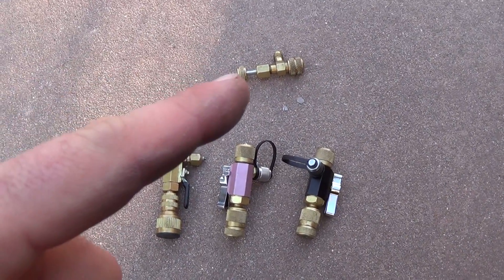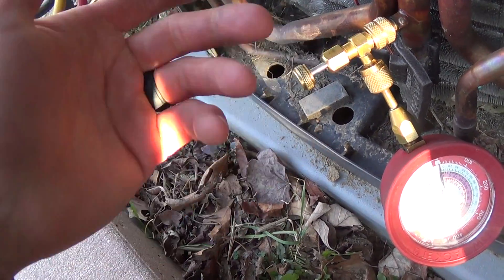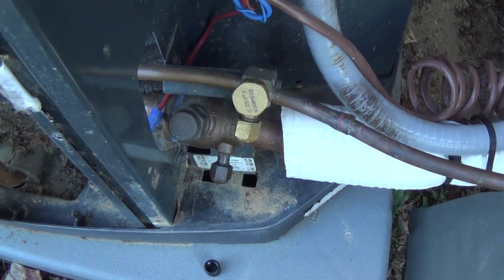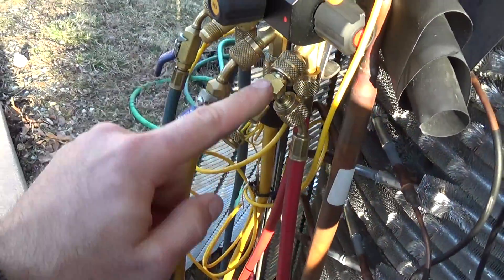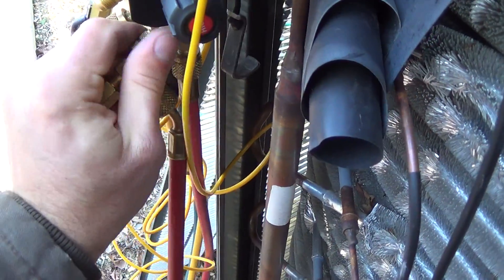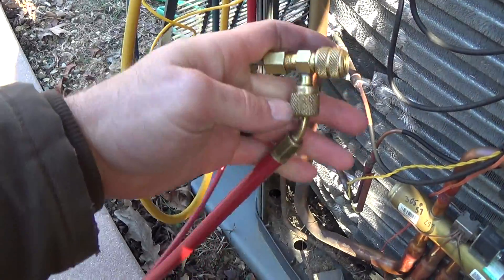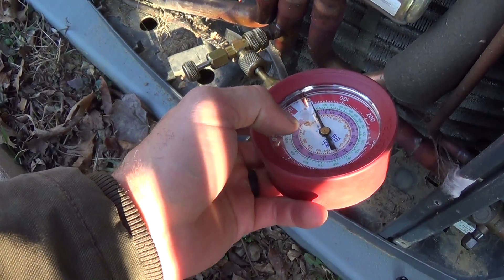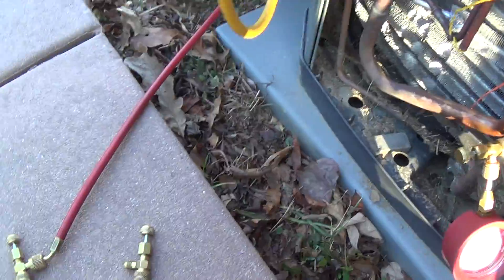Tools9: Very Useful HVAC Tool: CD2060 Valve Core Depressor Not Remover (Part 1of2)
In this video I talk about how useful core depressors are!

Check supply house prices first since it will probably be cheaper, but I've included links if you need them.

C&D CD5050 - Mini 1/4 Flare

C&D CD2060 - Full Size 1/4 Flare

C&D CD2070 - Full Size 1/4 Flare With Backseat (Seals in Gas)

C&D Valve CD5060 - Mini 5/16 Flare

C&D Valve CD2080 - Full Size 5/16 Flare